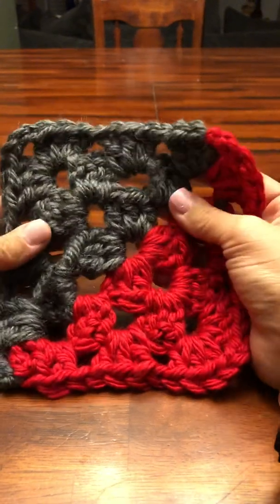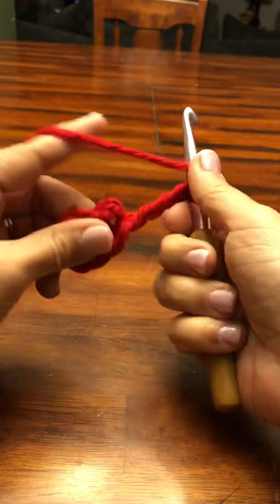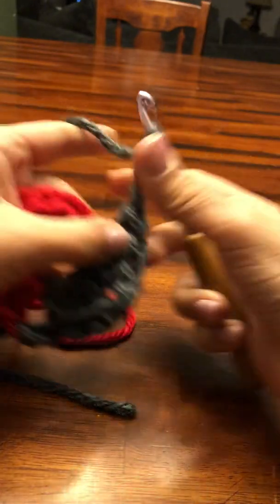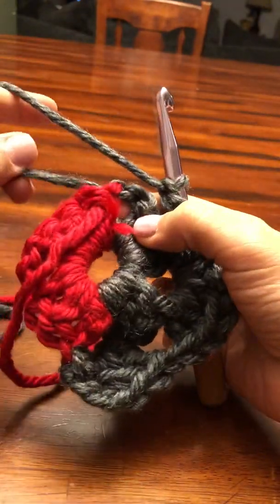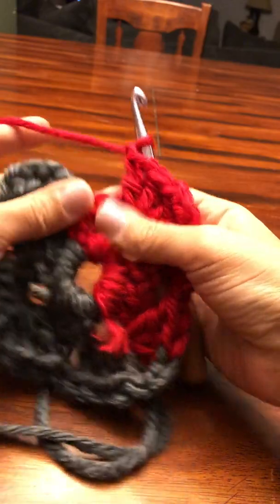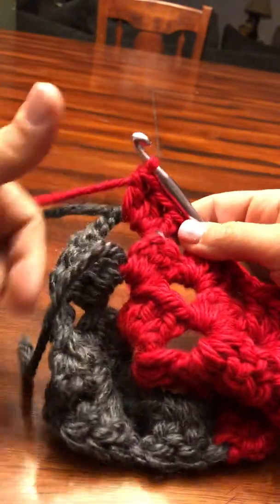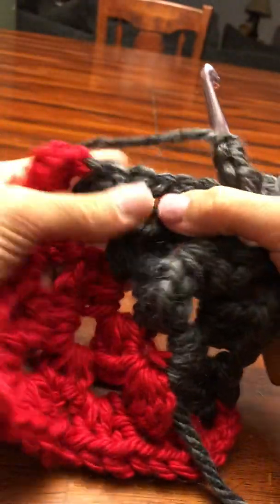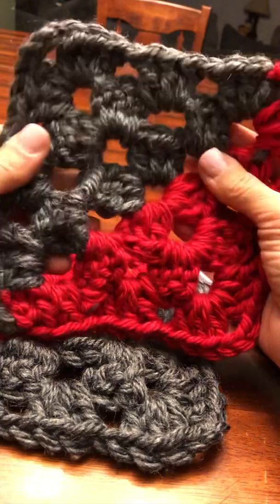Crochet triangle granny square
I have done a granny square that is two colors together that looks like two triangle attached but it one complete granny square